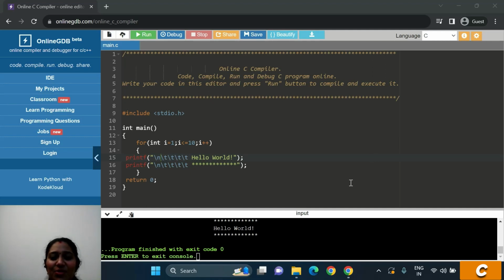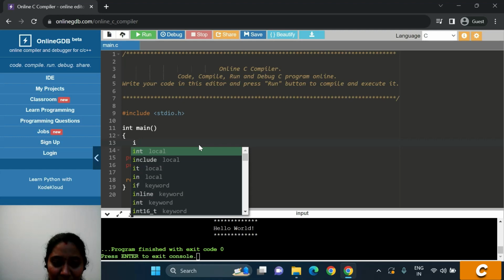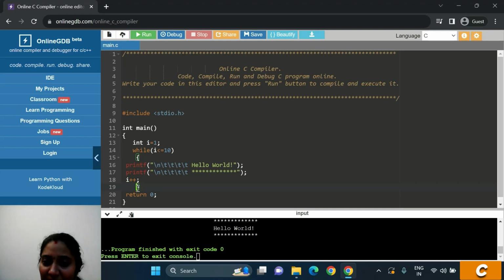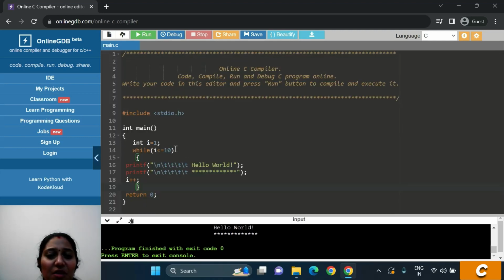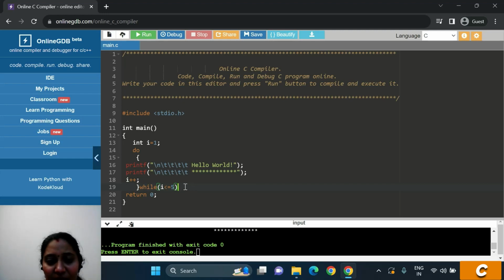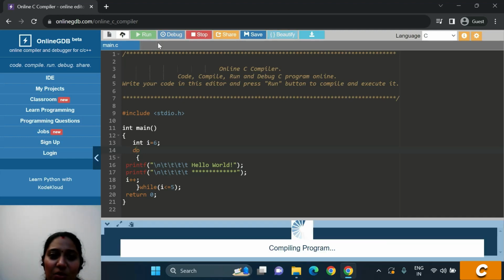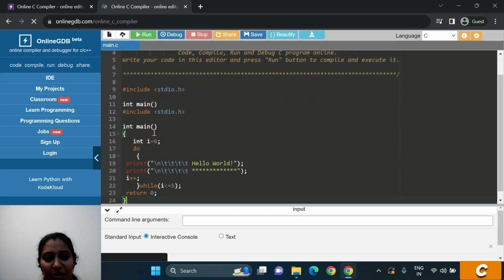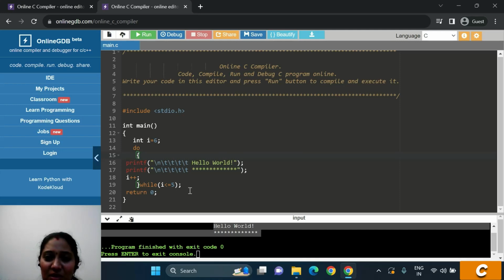C Programming using While and do-while loop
Dear Viewers,
This is an Introduction to C Programming using while and do-while loop in an online compiler.